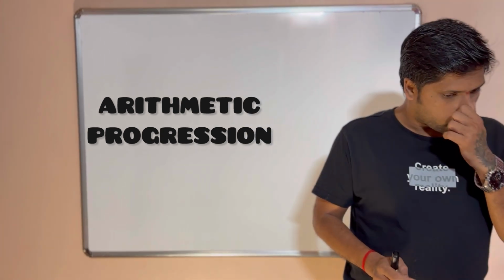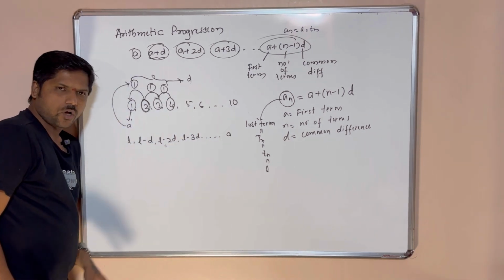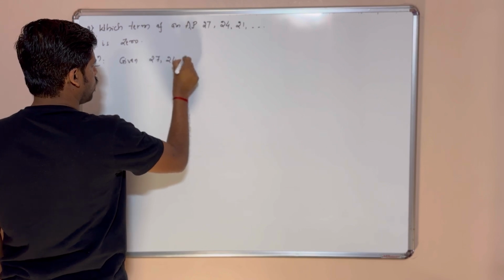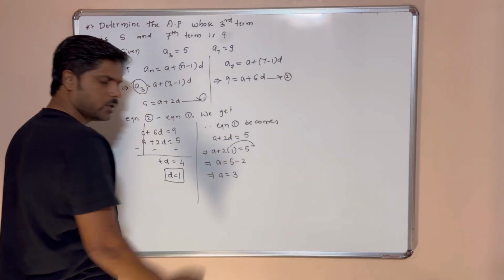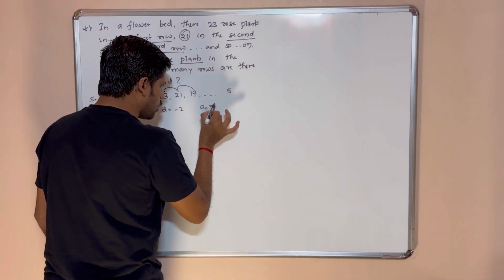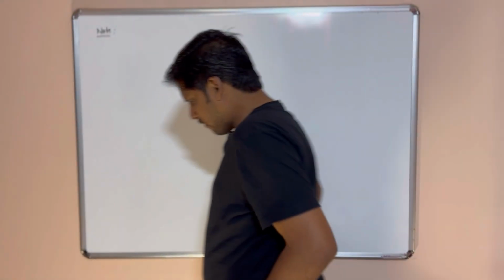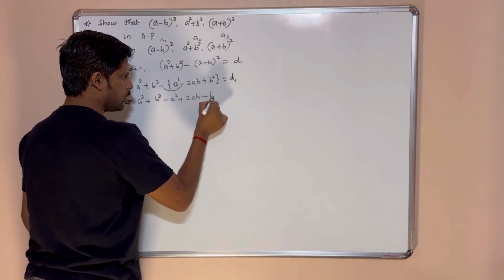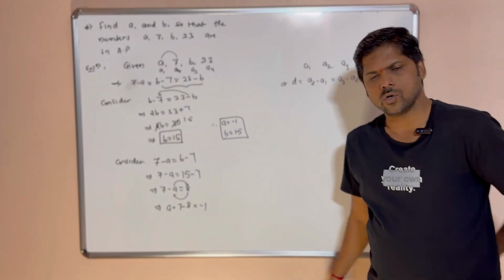Arithmetic Progression Class 10 🔥 | Class 10 Maths Chapter AP | Prof. Manjunath Subhedar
1) Arithmetic Progression Class 10 in🔥 | Class 10 Maths Chapter AP | Prof. Manjunath Subhedar
2) Arithmetic Progression class 10 ex 5.1
3) Arithmetic Progression class 10 one shot
4) Arithmetic Progression class 10 ex 5.2
5) class 10 maths chapter 5 exercise 8.1
6) class 10 maths ap
7) class 10 maths ap one shot

Prof. Manjunath Subhedar